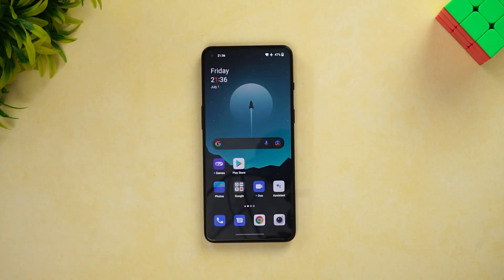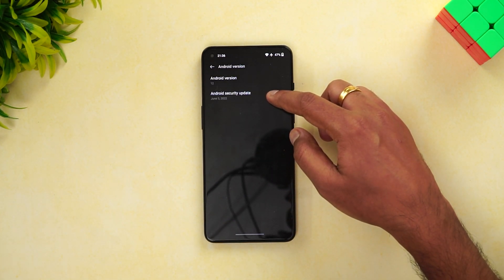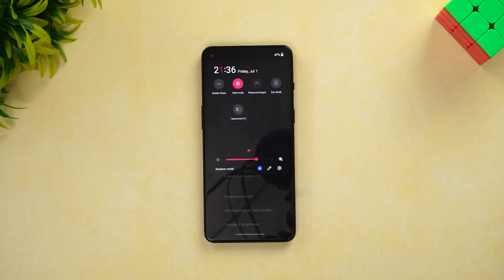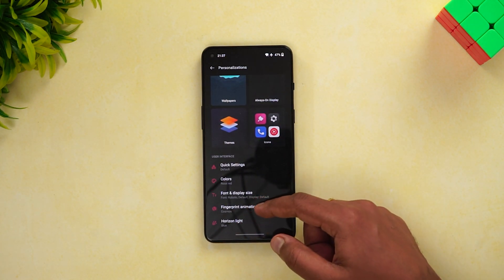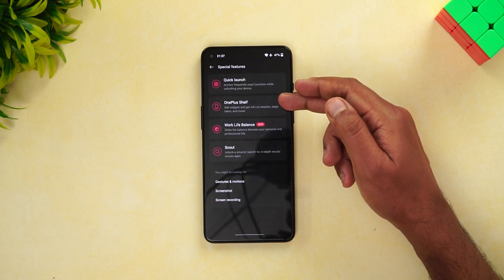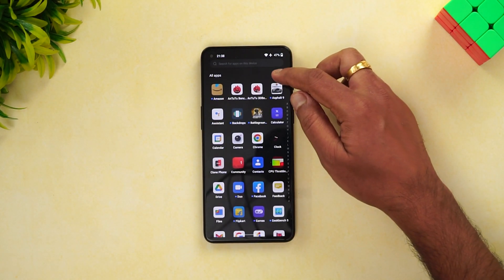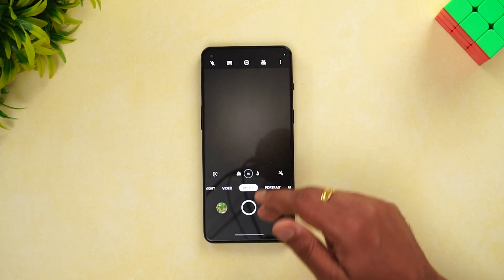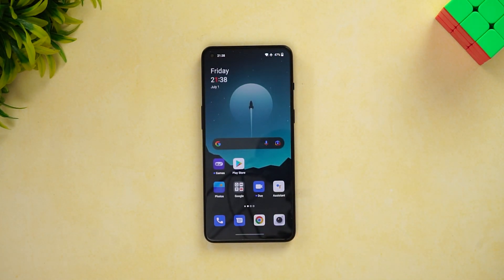OnePlus 9RT Android 12 Update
OnePlus 9RT Android 12 update, the new UI and changes in the interface.